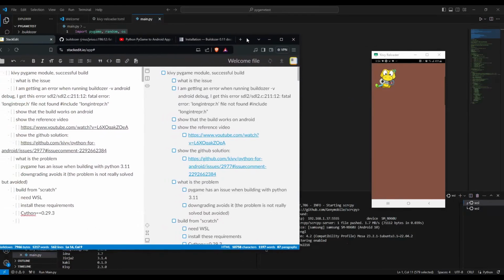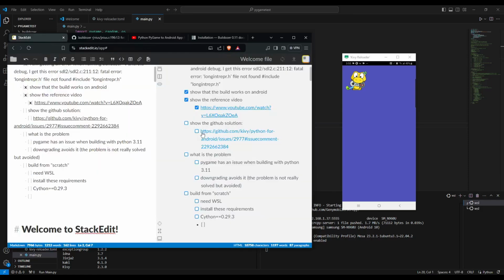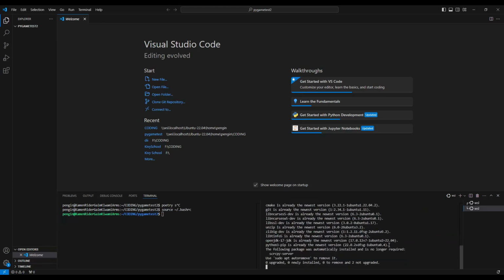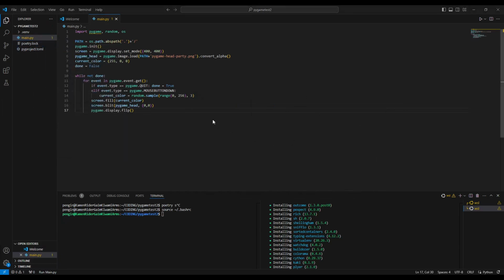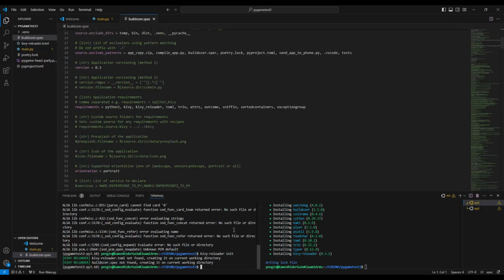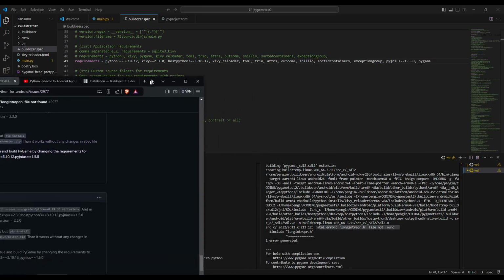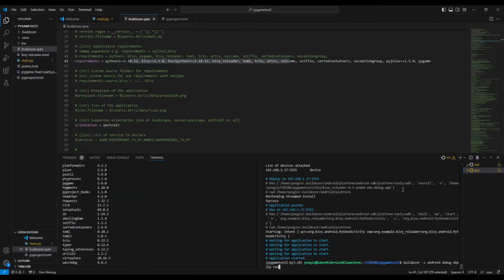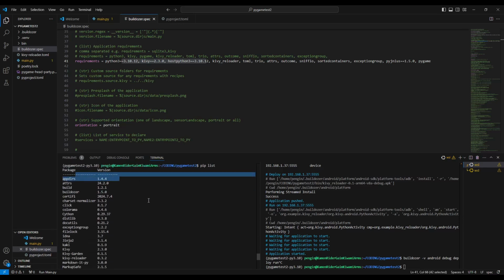Pygame for Android "longintrepr.h" file not found SOLUTION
github link: N/A

presentation link: N/A

SOLUTION:
buildozer appclean
in buildozer.spec, use python3==3.10.12, kivy==2.3.0, hostpython3=3.10.12, and pyjnius == 1.5.0